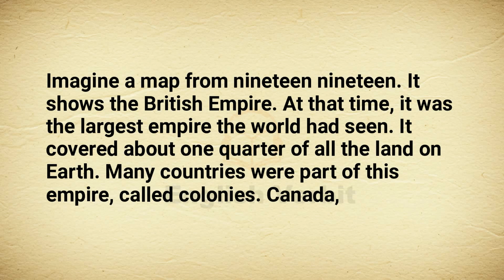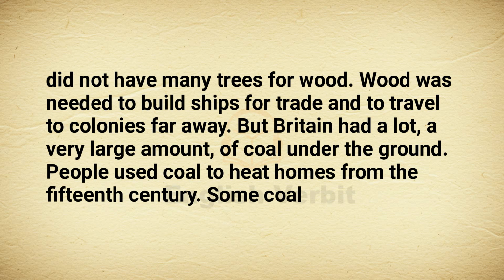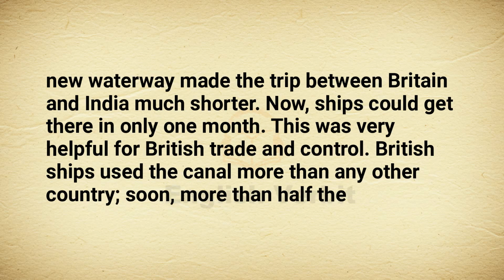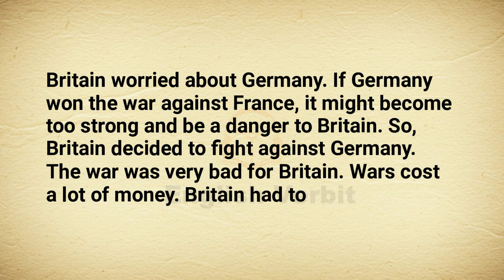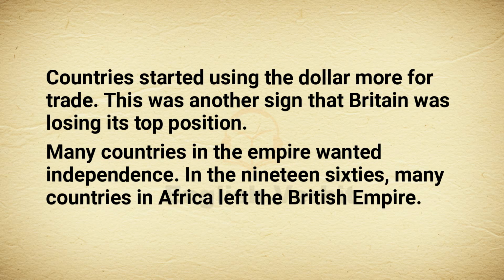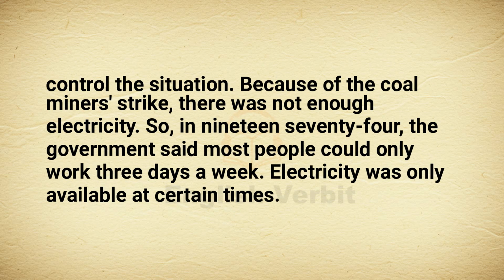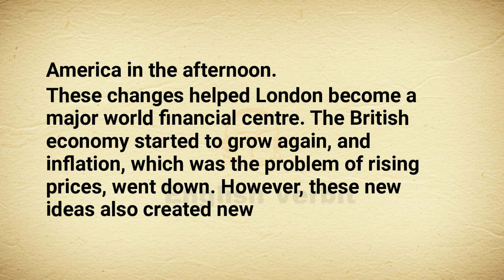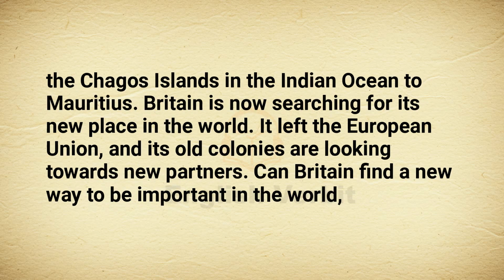The Fall of Britain || 🇬🇧📉 Learn English Through Story Level 2 || Graded Reader 🎧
Want to make learning English simpler?

This video has a simple English story for you. You can listen to the story and read the words on the screen at the same time. Learn English by listening to the dramatic and fascinating story of "The Fall of Britain"!

In this video you can:

* Read the story as you listen.
* Get better at listening, speaking, reading, and writing in English.

Click here to start listening and learning now! 📚🎓